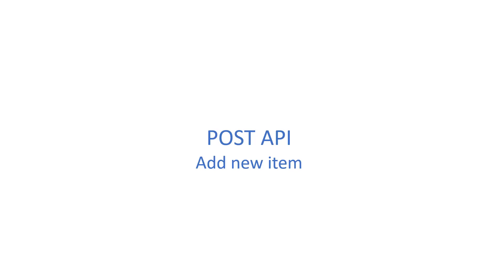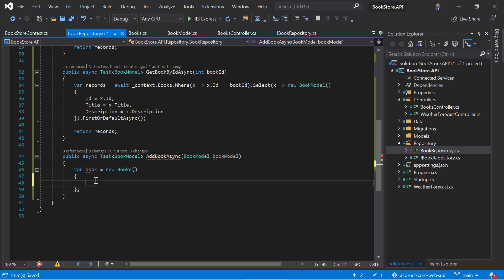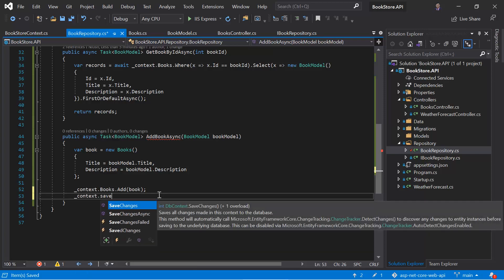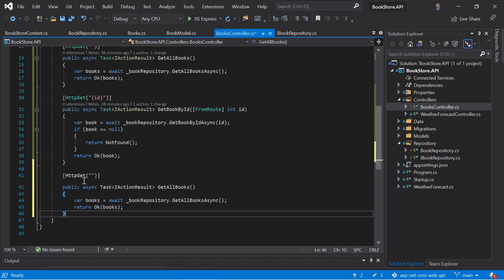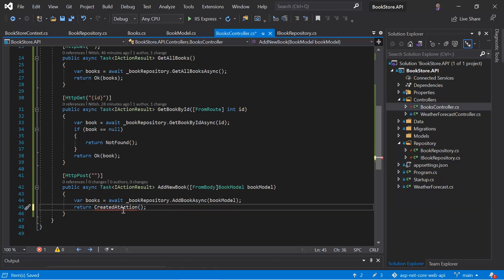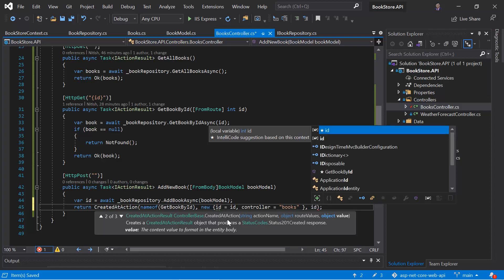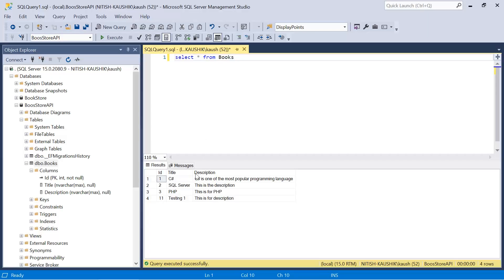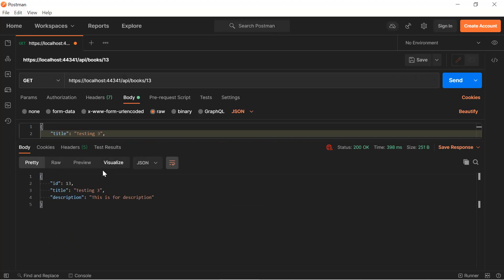HTTPPOST: Create API to add new item in the database | ASP.NET Core 5.0 Web API Tutorial